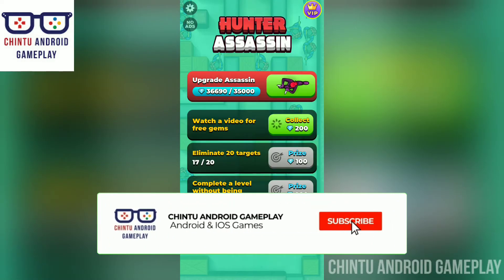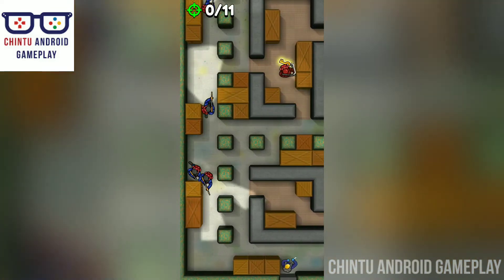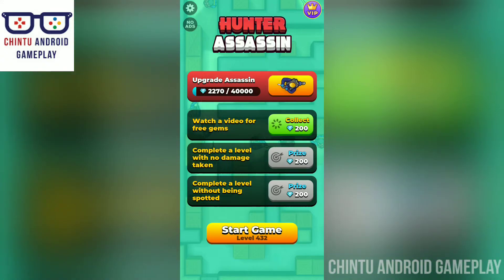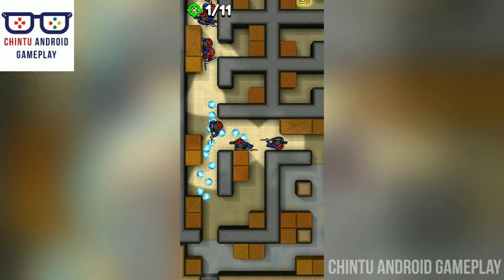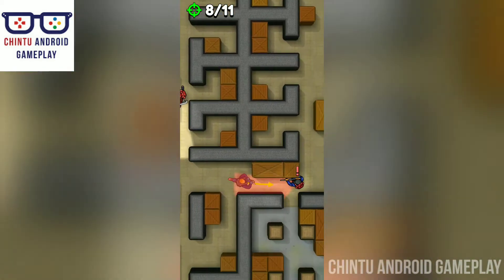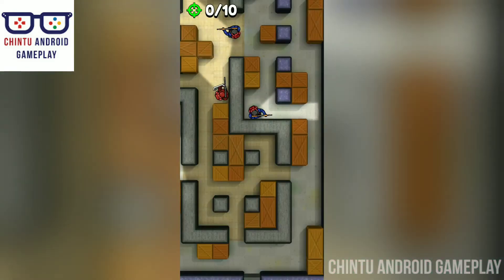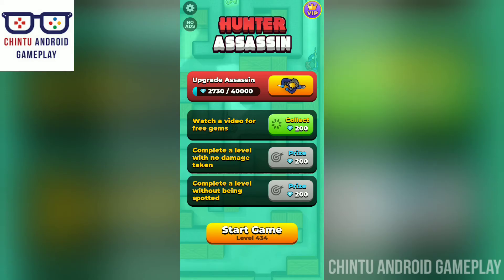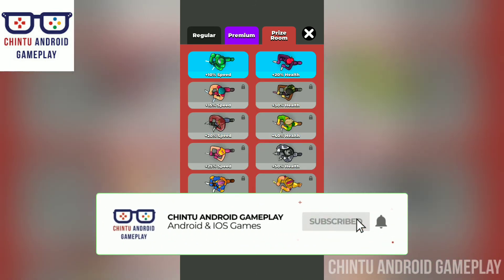HUNTER ASSASSIN NEW ASSASSIN UNLOCKED | ALL LEVELS 430 431 432 433 GAMEPLAY WALKTHROUGH PART 17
Become the ultimate assassin!

Control the assassin and hunt down your targets one by one.  Use your surroundings and shadows to stay hidden from flashlights.

Targets with automatic machine guns can be lurking around each corner. Attack them swiftly and escape without being spotted.

Each eliminated target drops valuable gems. Use gems to unlock faster assassins.

Can you unlock the fastest assassin?